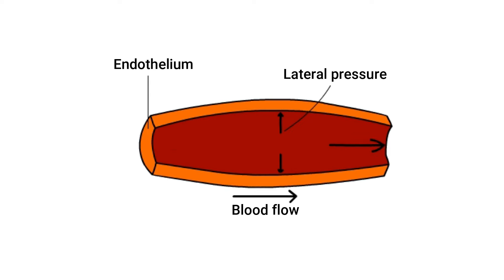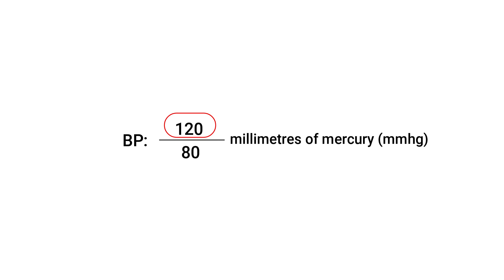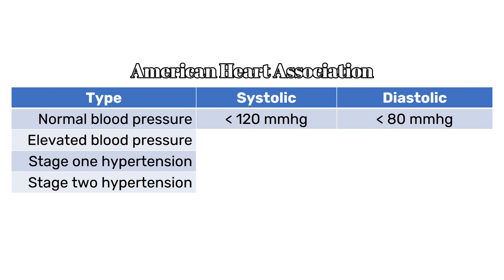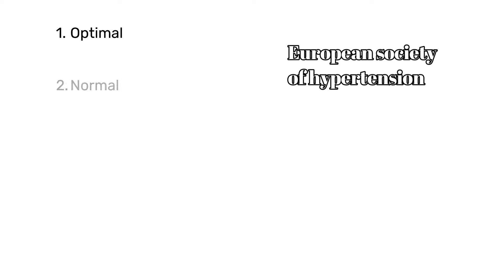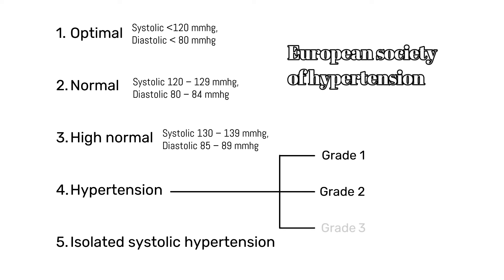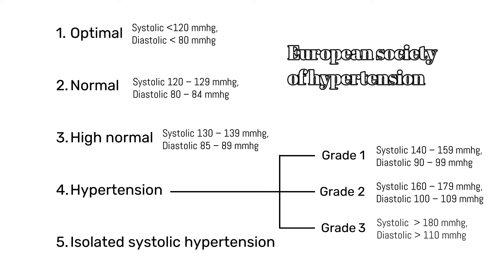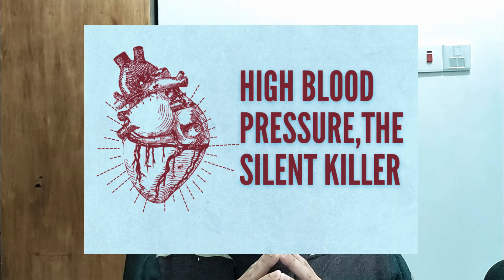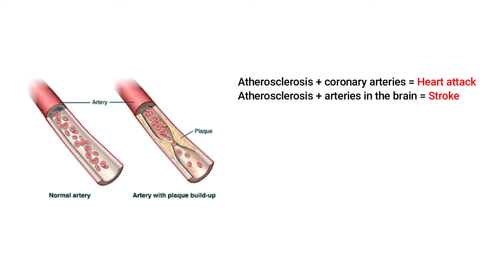Understanding blood pressure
In this video I have tried to explain the definition, classification and the importance of blood pressure.